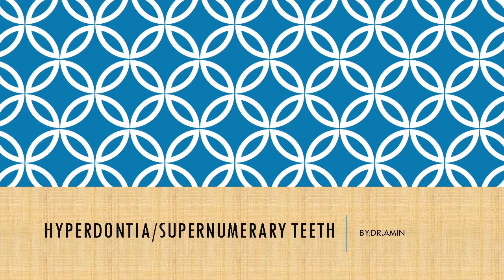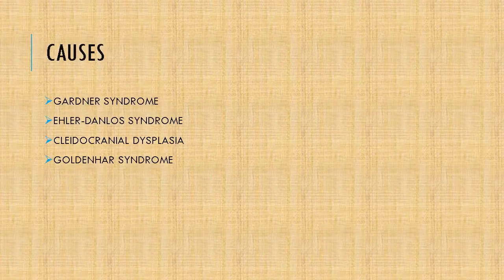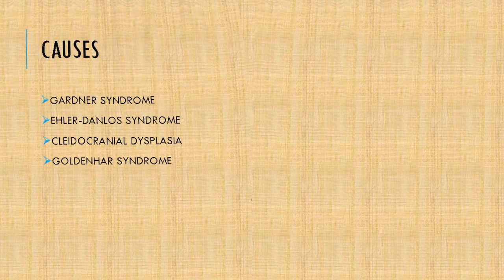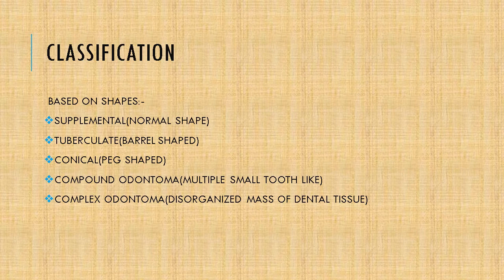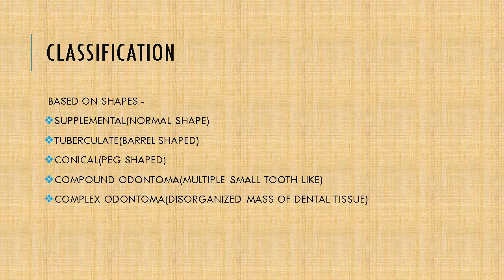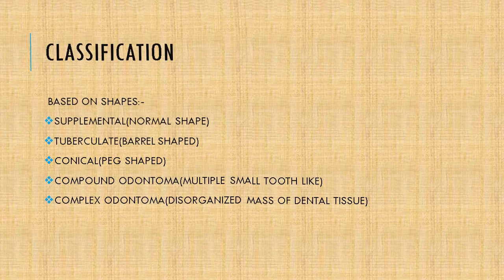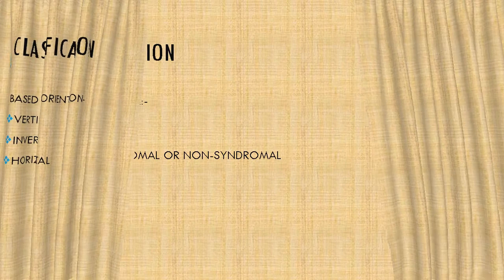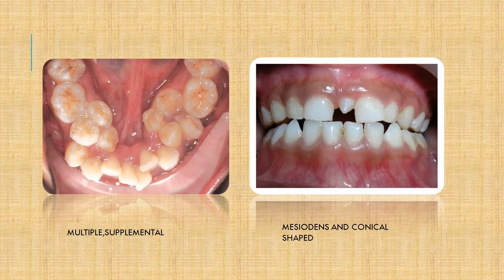what is supernumerary teeth or hyperdontia | types and classification of supernumerary teeth